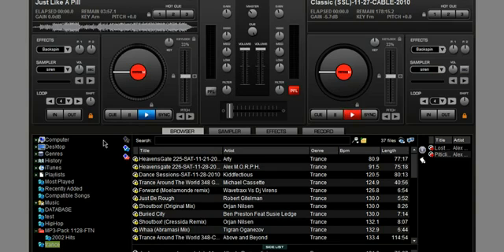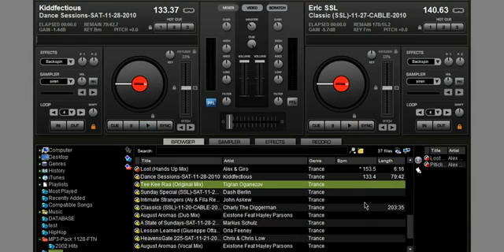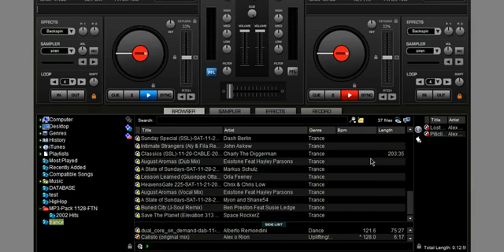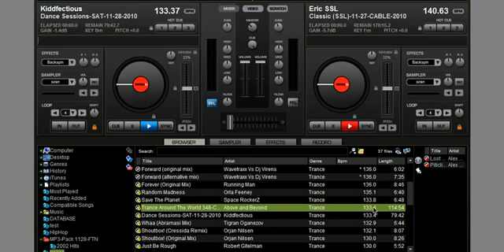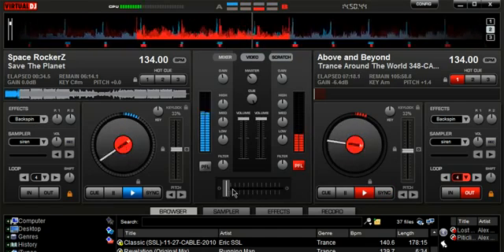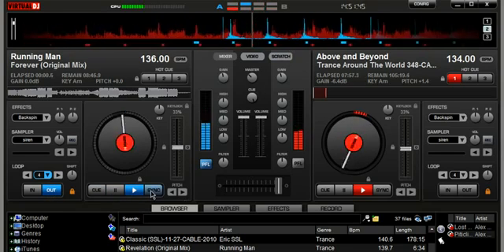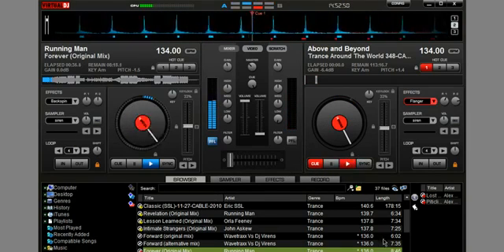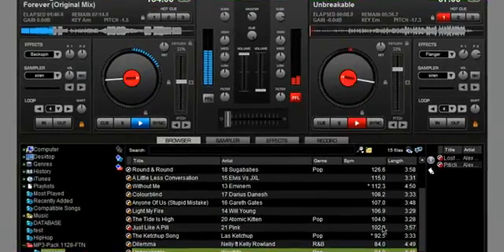Free Dubstep Software | Virtual DJ Free Download | Free Mixing Tips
Wanna download this program for dubstep? Well head on over to my blog and you can download this Dubstep Program FREE!